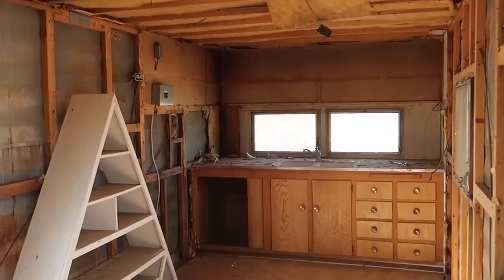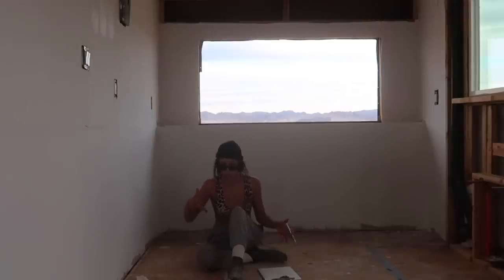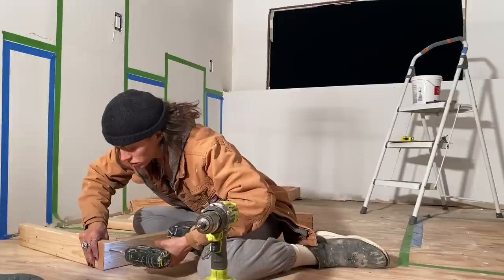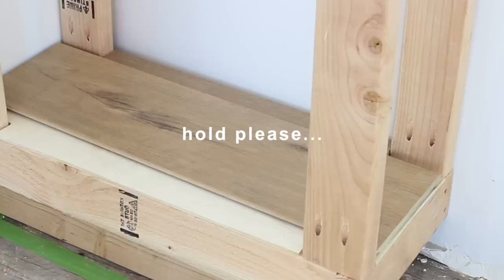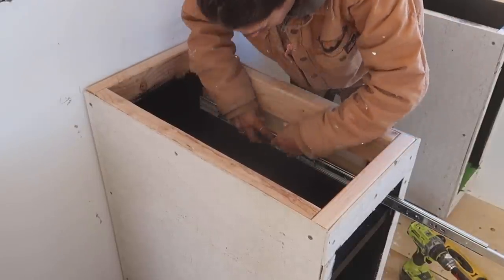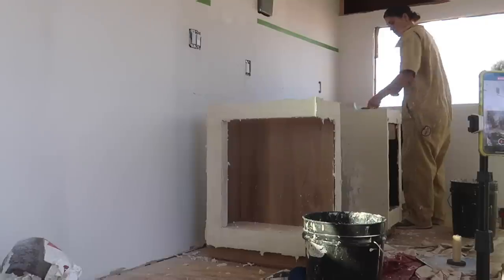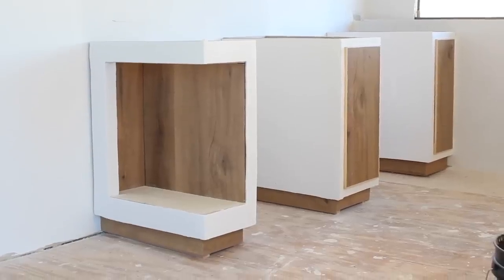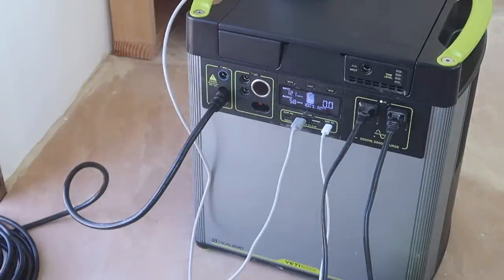Building Myself a Tiny Kitchen in the Desert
Thank you to Goal Zero seriously - this tiny trailer home wouldn't be possible without the power. Excited to be thinking smarter and having portable power systems that can go with me anywhere, anytime to power all my devices, power tools and batteries.

Finally we are pass the bones of my trailer renovation and into the skin, the details, the beauty. None of that can be enjoyed if I do not have enough power to use the appliances, TV... etc. No fear, Goal Zero and their portable power stations are here! I did not see the point of investing the high quotes I received for permanent electrical when the guest house will not be used all that often. I decided to start this kitchen renovation by prepping for the power we'll need by building custom cabinets for the first time. These DIY cabinets hold the power that will power the appliances that live between them.